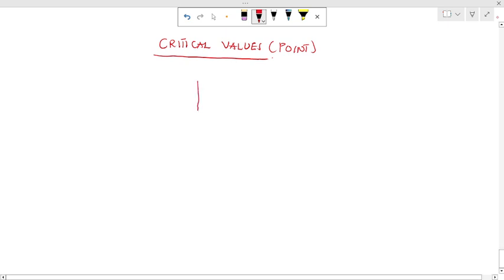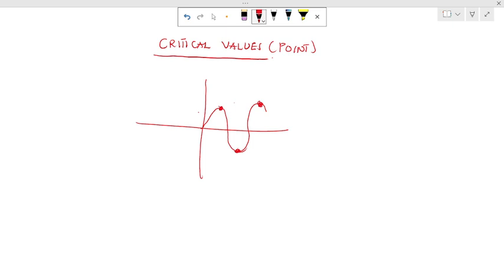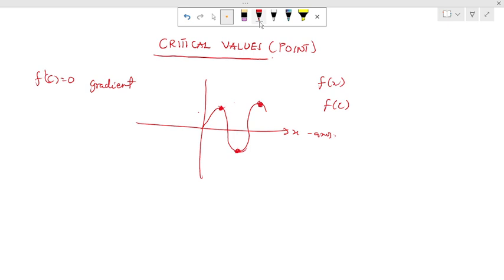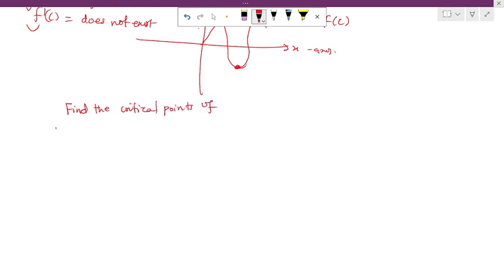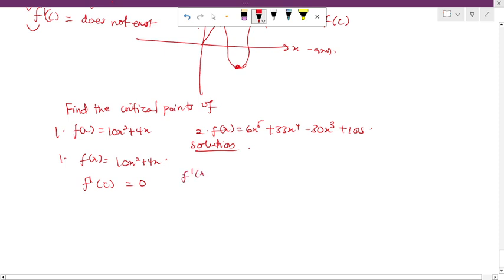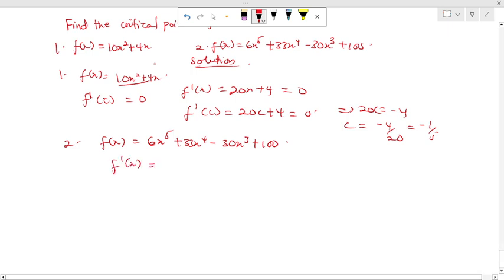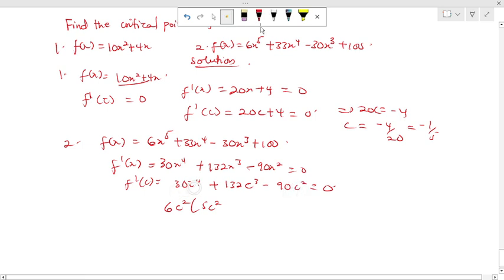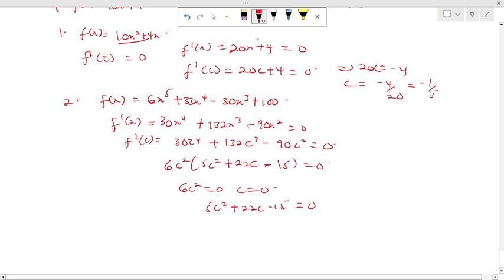How to find the critical points of functions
"In this video, we explore the concept of critical points in calculus and how to find them for various functions. We'll go over the definition of critical points, explain the significance of finding them, and provide step-by-step instructions for identifying these points using derivatives. With clear examples and practical tips, you'll learn how to determine where functions have local maxima, minima, or saddle points. This tutorial is ideal for students studying calculus or anyone interested in deepening their understanding of mathematical analysis."